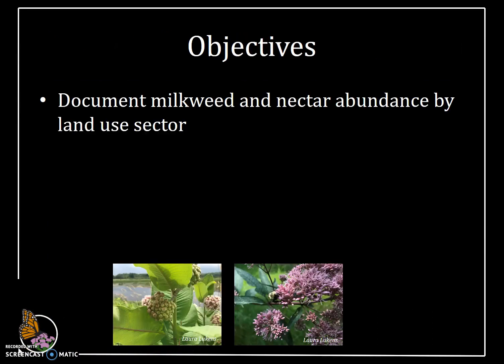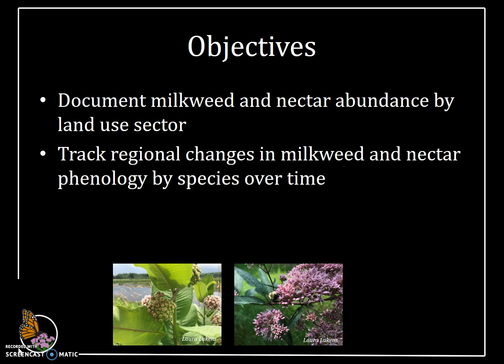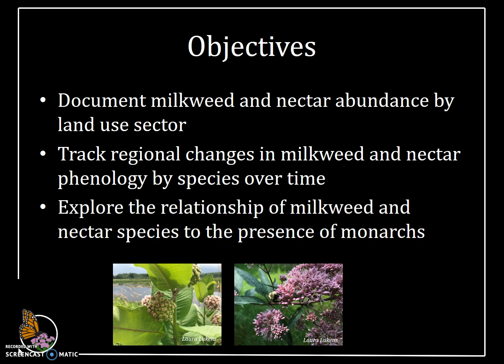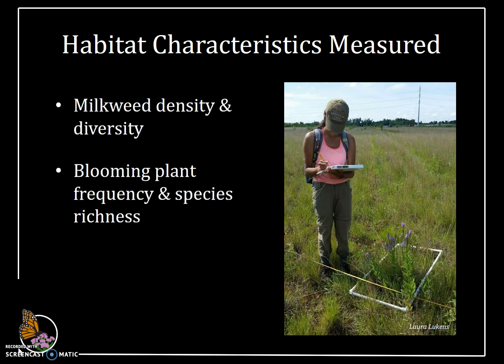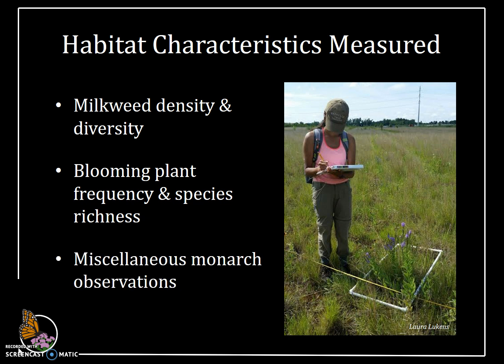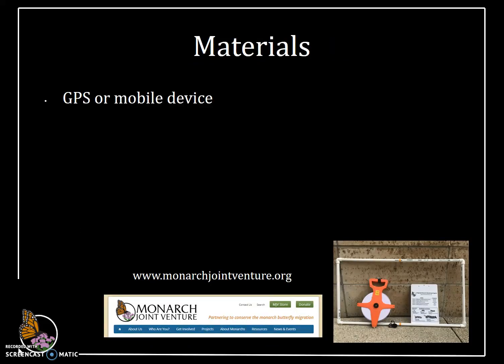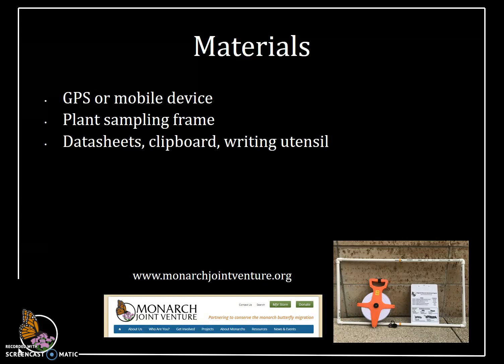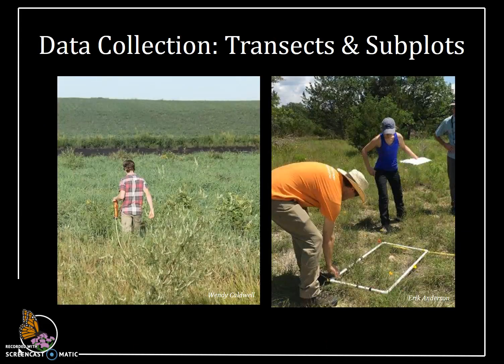Activity 1: Part 1